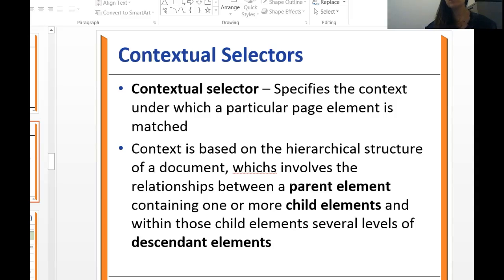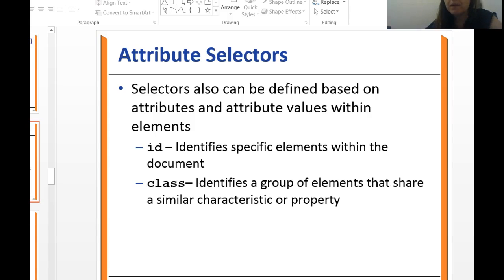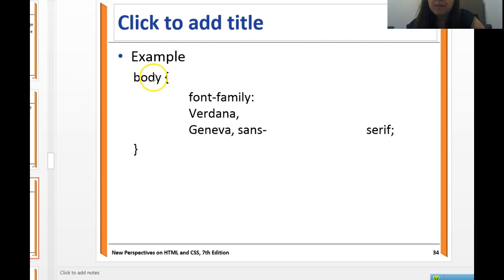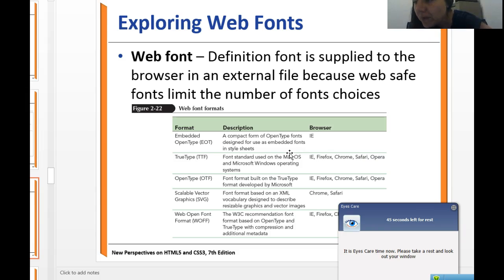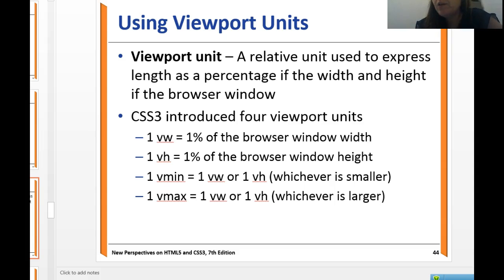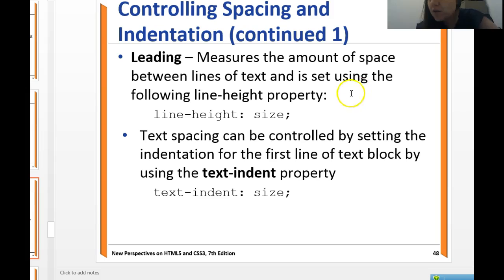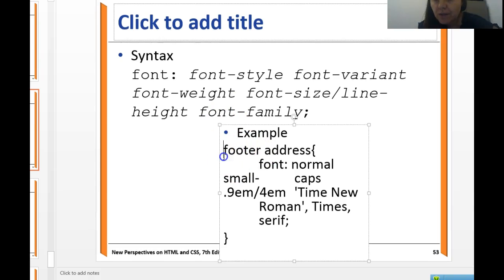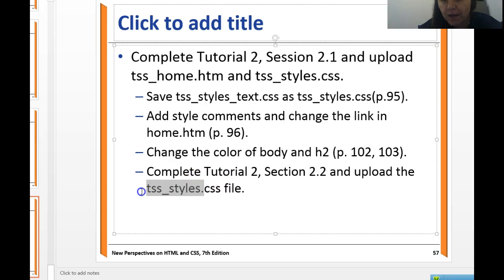web turotial 2